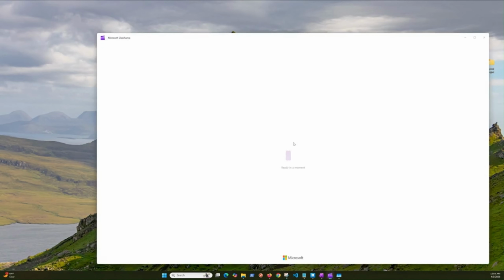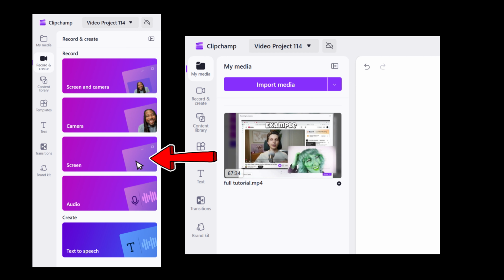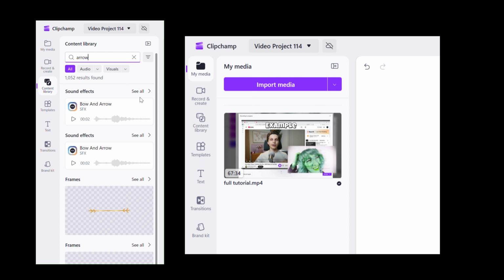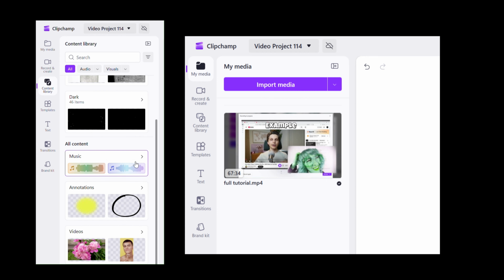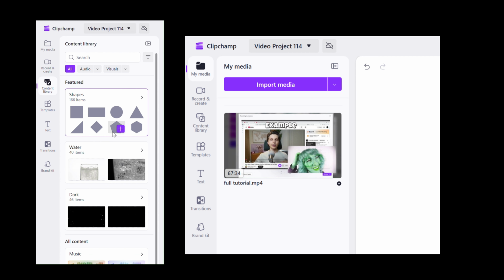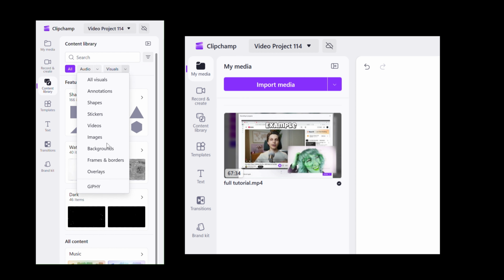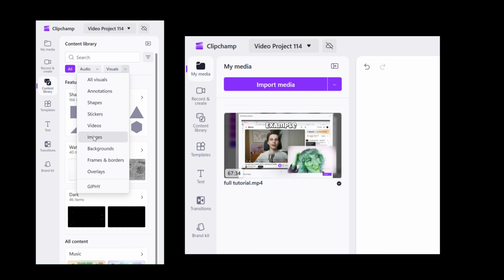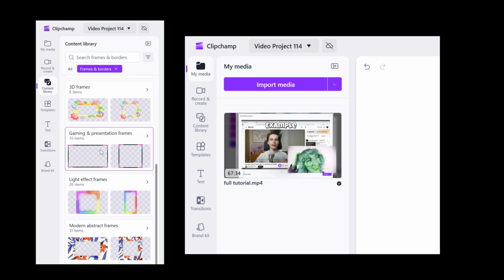Clipchamp for Beginners A Quick Tour Before You Start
New to Clipchamp? In this video, I’ll give you a quick tour of the Clipchamp interface and show you where everything is located before you start editing.

We’ll look at the Clipchamp navigation pane and explore some of the features inside the editor for creating, recording, editing, and enhancing your videos.

You’ll get a quick look at:

• Text-to-speech
• Screen recording
• Frames and borders
• Stock media and content
• Text, transitions, and effects

If you’re just getting started with Clipchamp, this quick tour will help you understand the interface and give you a better idea of what Clipchamp can do.

🎥 Ready to Start Editing?

Watch the complete Clipchamp tutorial for beginners, where I walk you through the editing process step-by-step:

🎬 Clipchamp Complete Tutorial for Beginners (2026) | The Only Guide You Need

🧠 Faceless YouTube Niche Playbook — FREE
Type 0 to get it free:

Faceless Freedom helps you build toward more freedom with faceless YouTube content—without needing to be on camera.

You'll find practical tutorials on video editing, AI tools, YouTube workflows, and strategies for growing and monetizing your channel.

🛠 Get Clipchamp